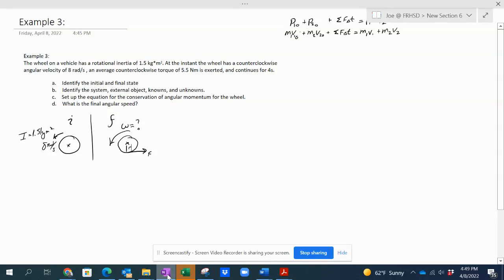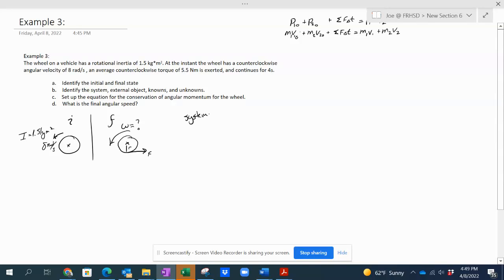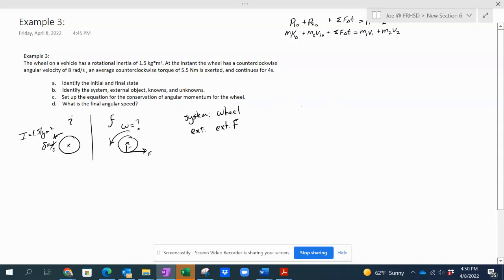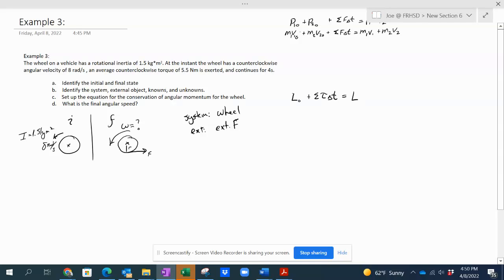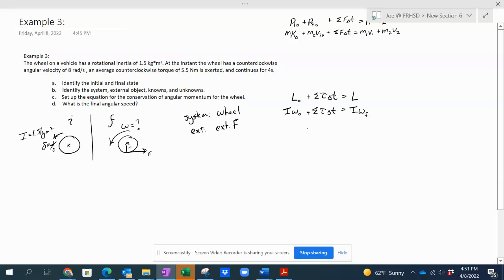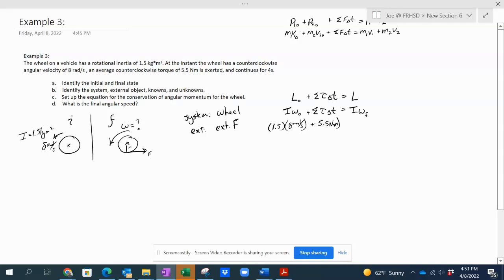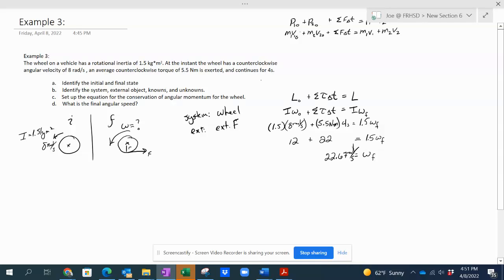Rotational Dynamics Example 3